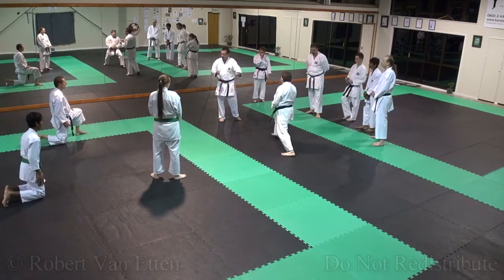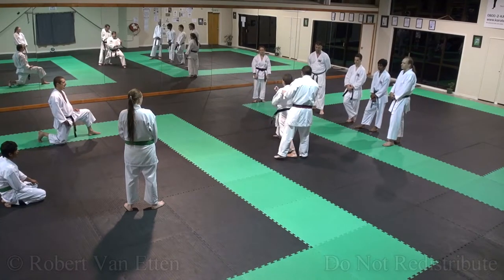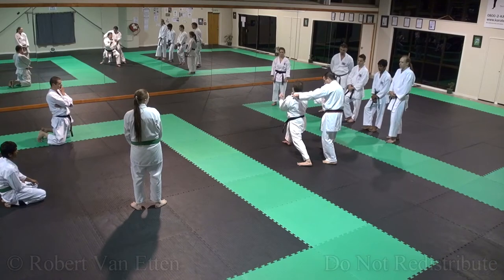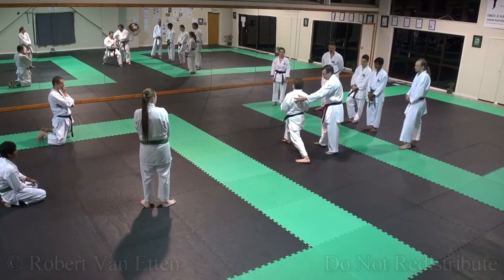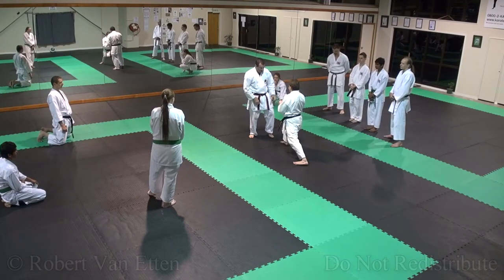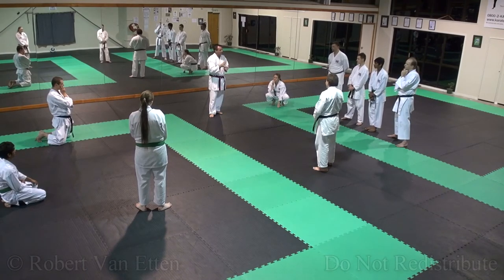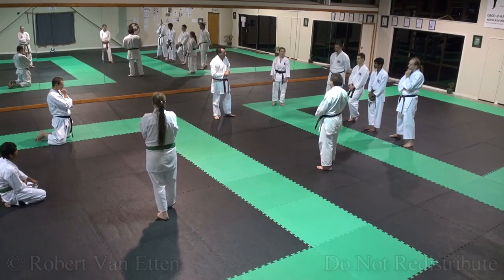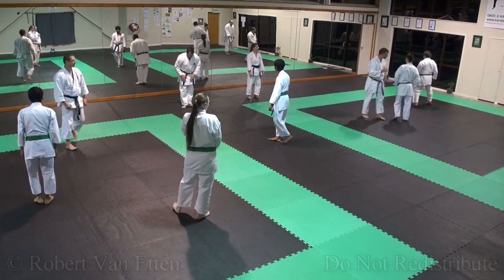friday 9 strong stances for more power cam1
Toukon Ryu Seminar

Wellington Region Karate Academy
Wainuiomata

24/25 August 2012